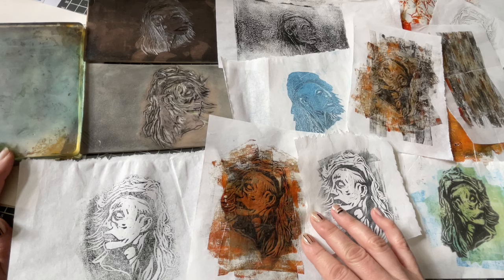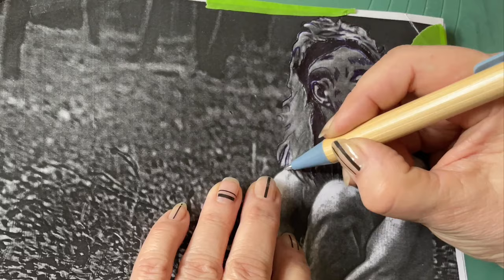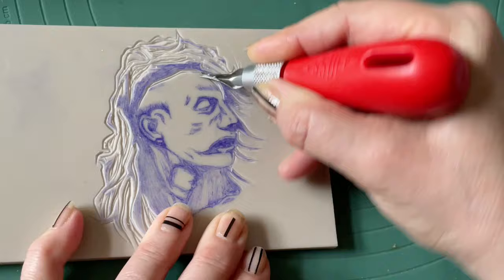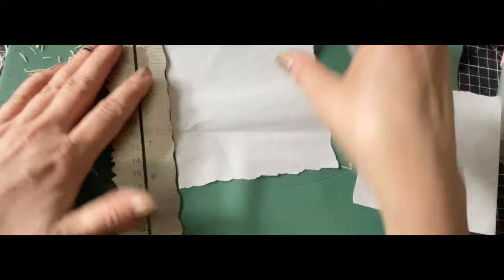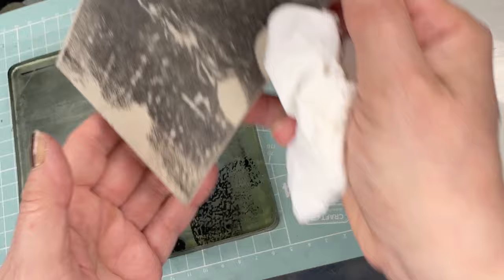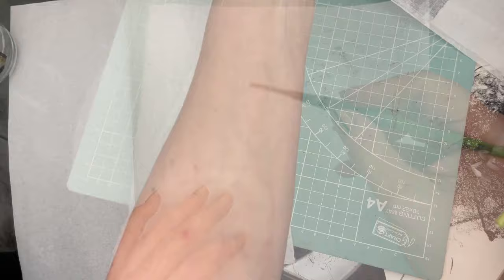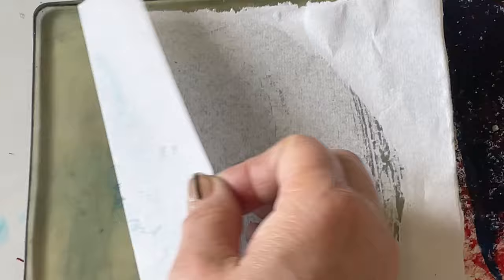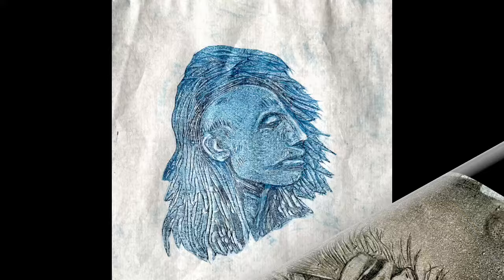GEL PLATE & LINO CUTS: Does that work? testing with acrylics, Lino paint, etching inks, + some TIPS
Hello lovers of printing art! Today I'll cut two versions of a Lino cut, one positive for direct printing, and one negative to print via the Gel Plate. I will do this with acrylic paints, Lino paint and etching inks as well. Decide for yourself which version you like the best!

Materials used:
Gelli Plate 15 x 15 cm size (6" x 6") by Gelli Arts
Golden fluid acrylics, Quinacridone Nickel Azo Gold
Golden slow-drying acrylics, black
Etching ink: Akua intaglio etching ink, lamp black
Charbonnel etching ocean blue and black
Marabu Lino color black
Brayers for etching inks and acrylics
slim hard-rubber brayer by Perfeclan
Rosenice rice silk paper
pencils: Faber-Castell Polychromos black and prussian blue
Micron fine tip fine liner size 005, black
ordinary copy paper for picking up excess paint

- I am not getting any benefits for the products I show! -